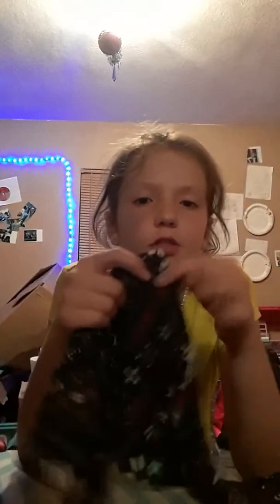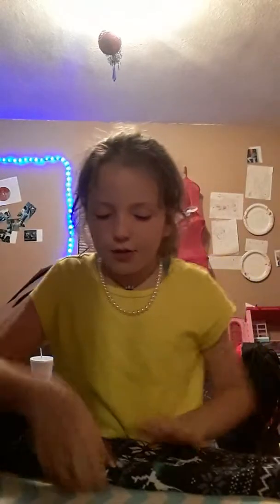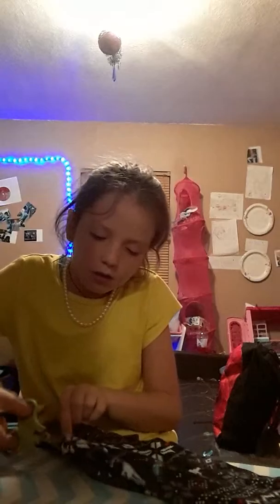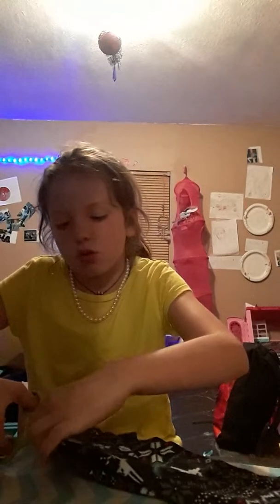Trying a 5 min craft